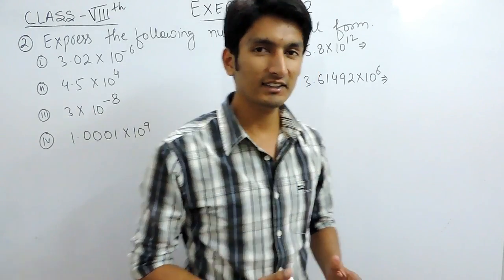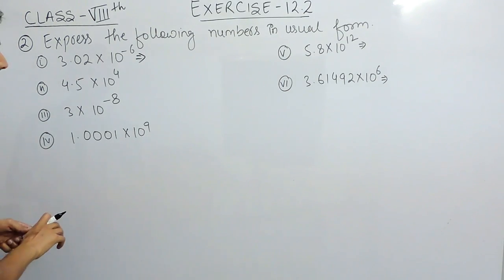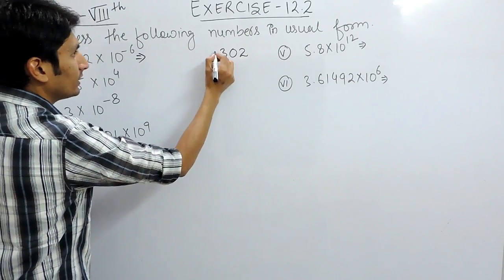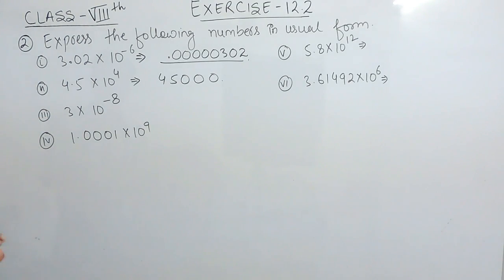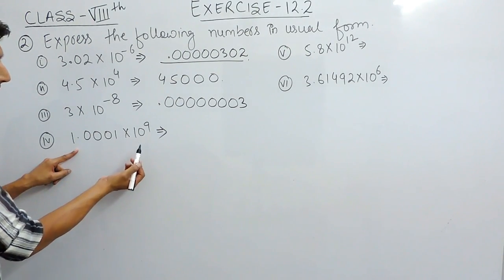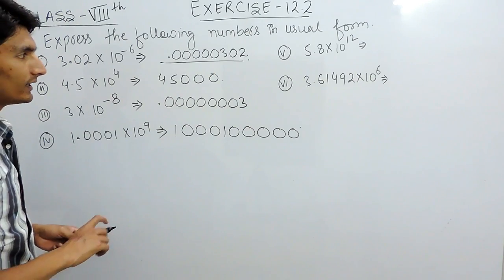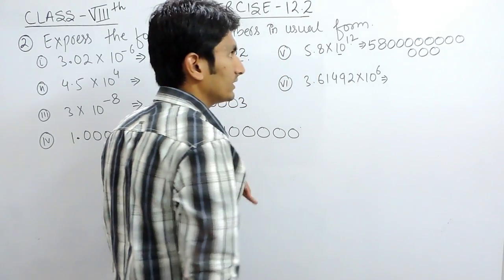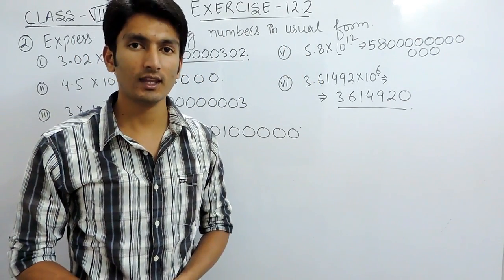Exercise 12.2 - Question 2 (i,ii,iii,iv,v,iv) NCERT Solutions for Class 8th Maths